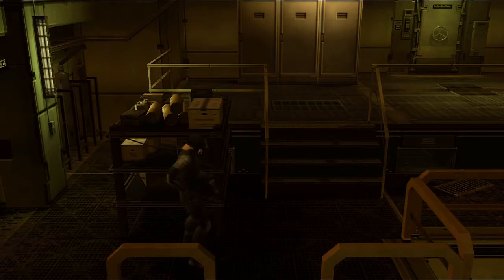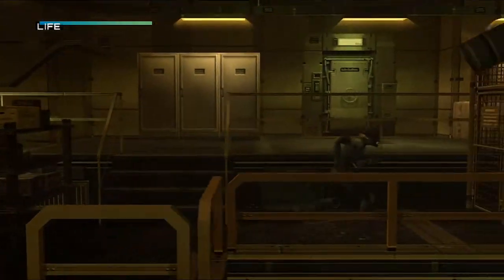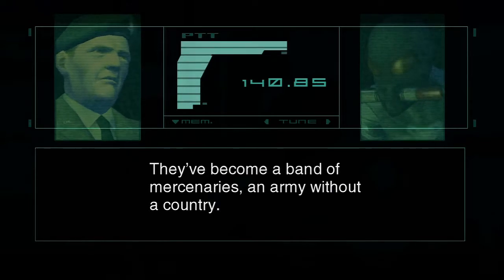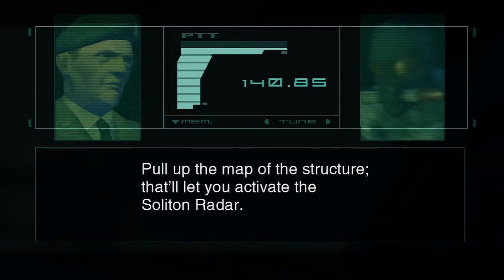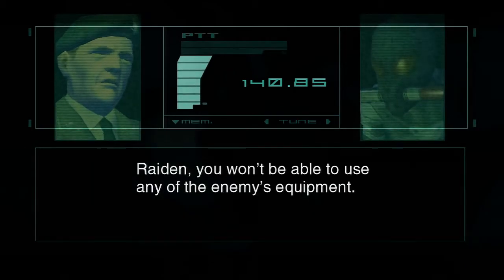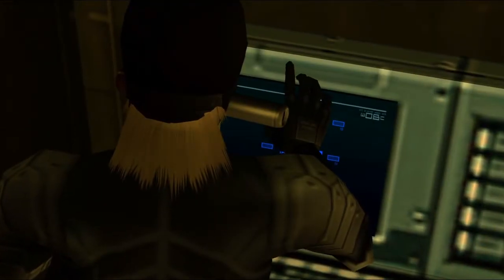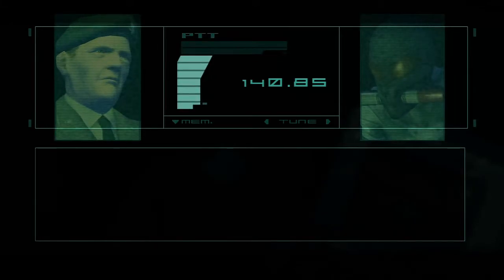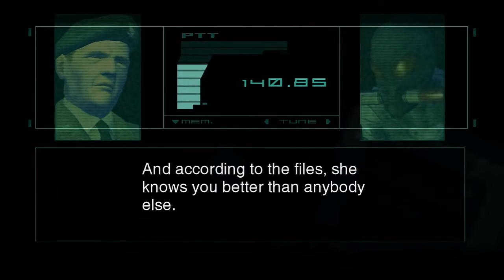Metal Gear Solid 2: Sons of Liberty HD Playthrough Part 8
If possible rate my video so I can continue to better myself, or maybe just drop me a hearty "You suck!" in the comments below.

This is part 8 of my playthrough of Metal Gear Solid 2: Sons of Liberty from the Metal Gear Solid HD Collection for the Xbox 360. It's one of my favorite games of my teen years, so I know alot about it and I'll try to share my knoledge with you, be it secrets, easter eggs or story related bits. I'll be trying to do a "No kill" playthrough on Hard as well, we'll see how that'll work out in the end...